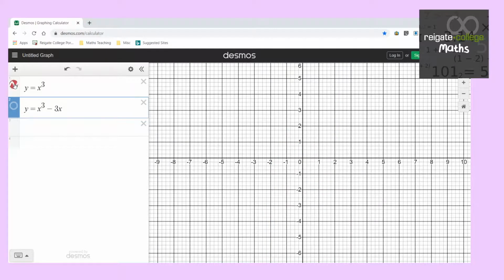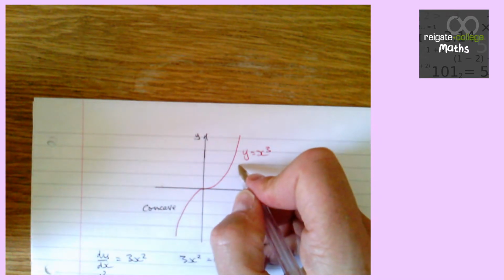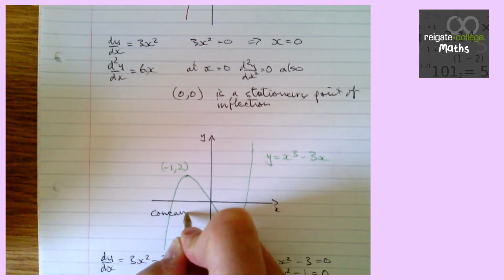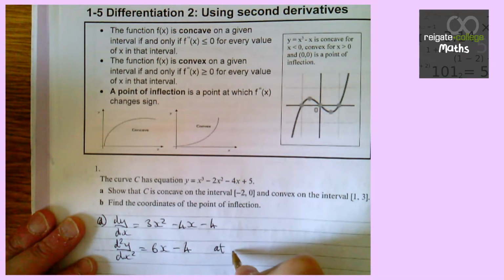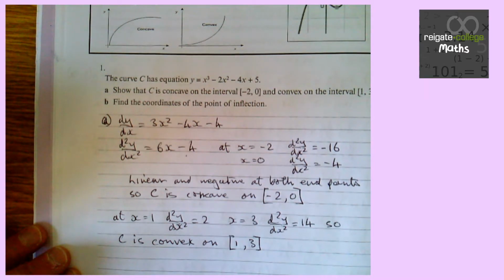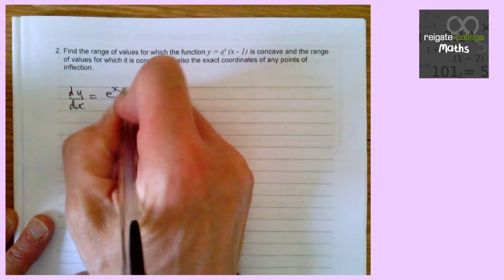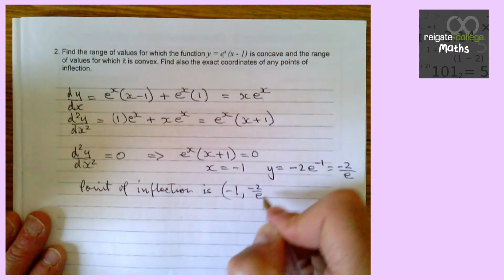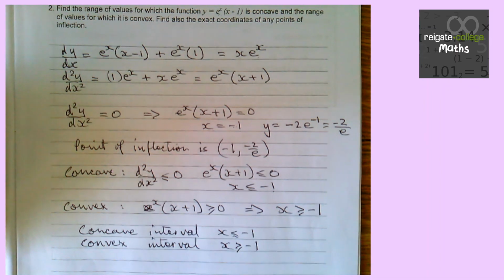Pure 6 Using Second Derivatives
Apologies for the hissy sound. I think I have this sorted out for the next one.